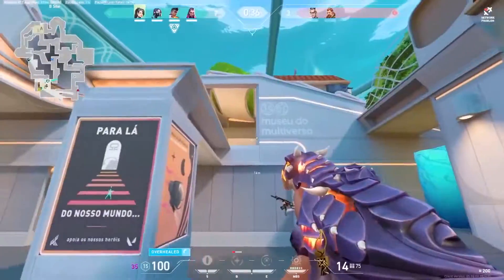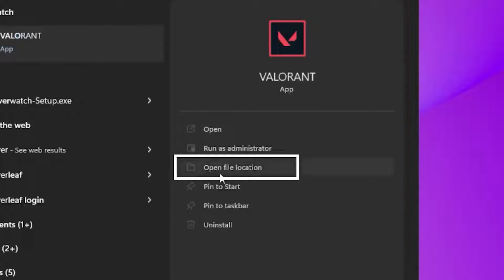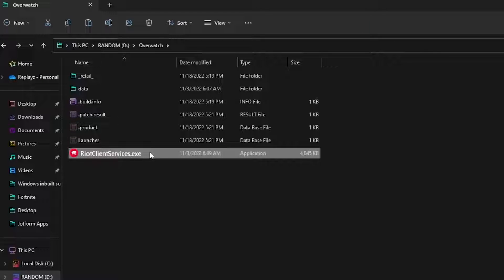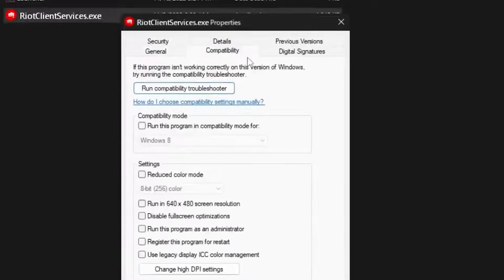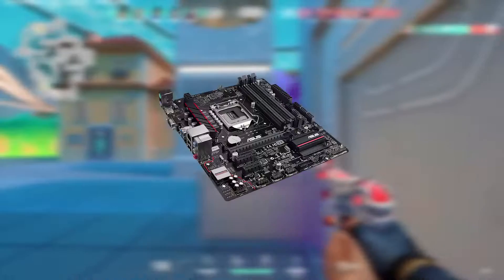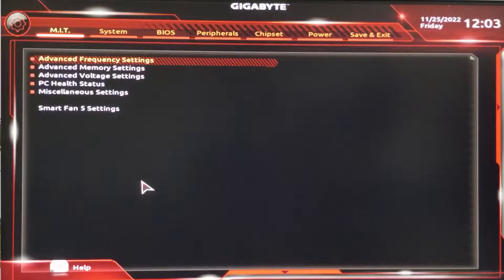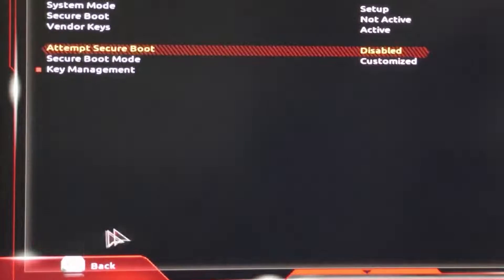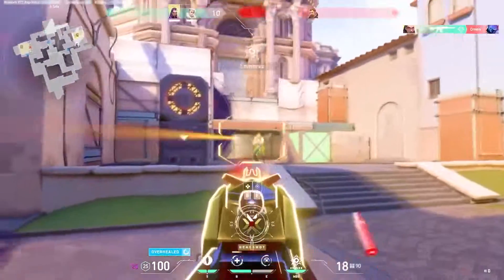VAN9003 VALORANT WINDOWS 11 FIX🔥 | Fix This Build of Vanguard is Out of Compliance✔️ *UPDATED*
Title: VAN9003 VALORANT WINDOWS 11 FIX🔥 | Fix This Build of Vanguard is Out of Compliance✔️ *UPDATED*

Here's how to fix van9003 Valorant Windows 11 problem. This error is searched as this build of vanguard is out of compliance with current system settings error. And in this video I showed you how to fix van 9003 valorant windows 11 problem.

✨Socials

🎥: MY EQUIPMENT:

🎮Gaming PC
💎Ryzen 3 3200g
💎RTX 2060

💎Razer Mouse